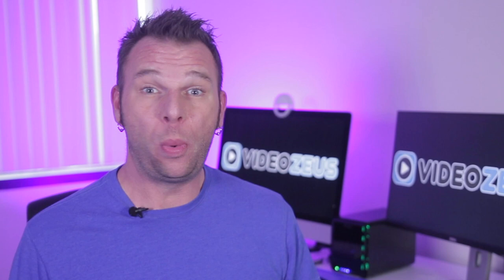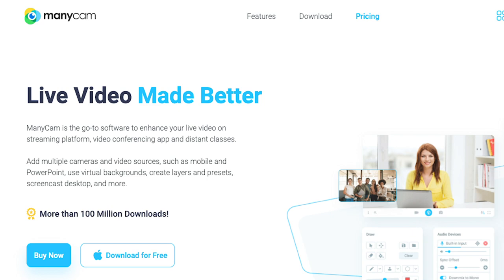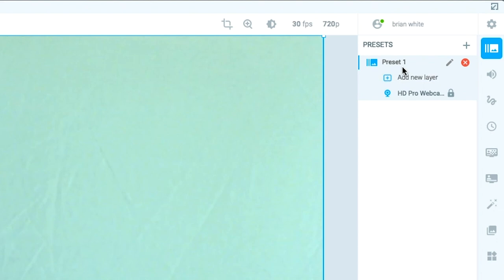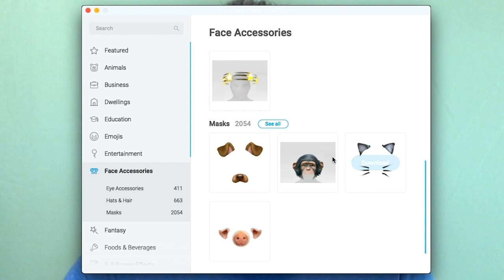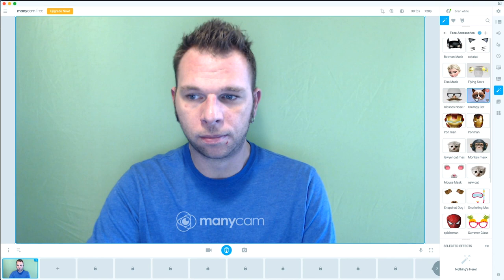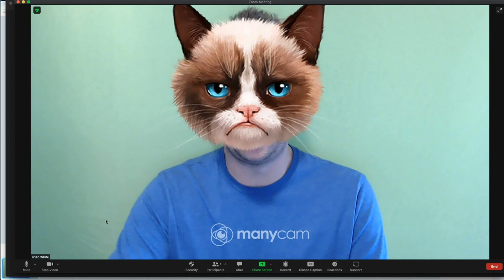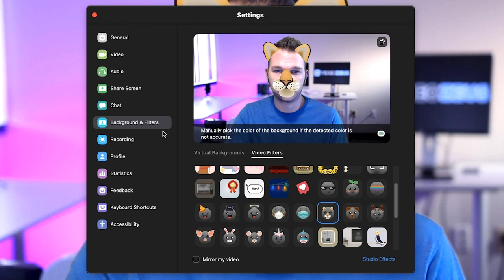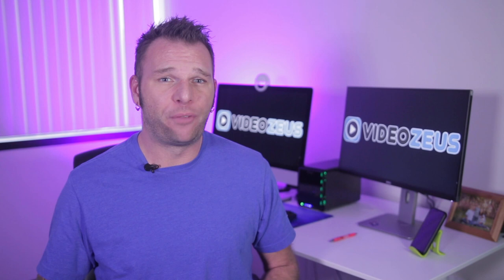How To Use Lawyer Cat Zoom Filter [And How To Remove It]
In this video, I'll show you how to use the Lawyer Cat Zoom Filter and how to remove it! Zoom virtual filters are a lot of fun but it can be confusing how to turn them off. I'll break it down for ease of use while introducing you to another application to use for virtual filters, as well as teach you how to remove Zoom virtual filters.

0:00 Introduction
0:55 What Are Virtual Filters
1:13 Manycam Details
1:38 Manycam Setup
3:02 Integrating Manycam into Zoom
3:33 How To Remove Virtual Filters
3:52 Zoom Virtual Filters
4:22 Download Lawyer Cat Filter